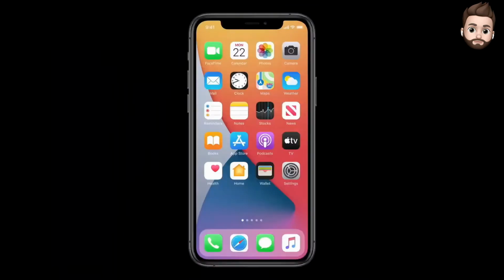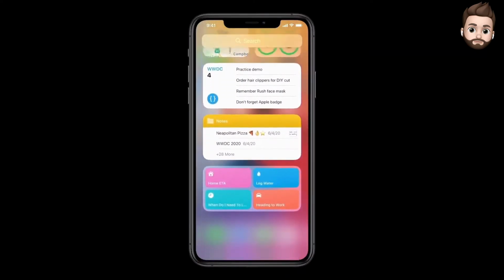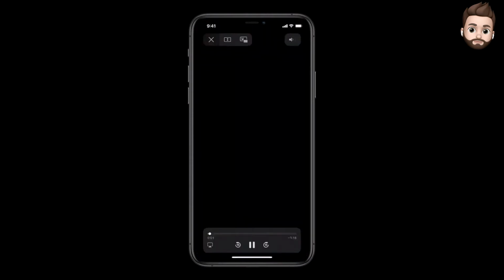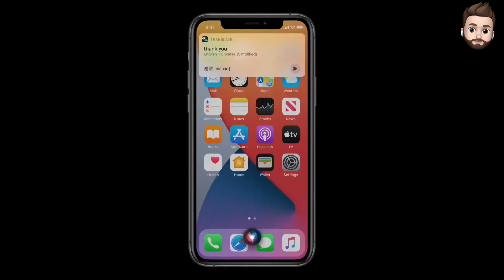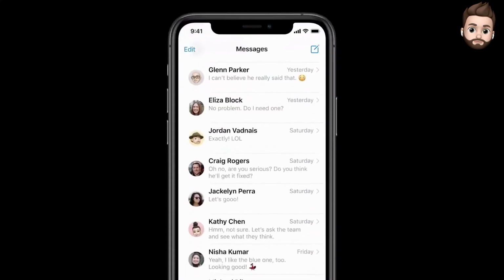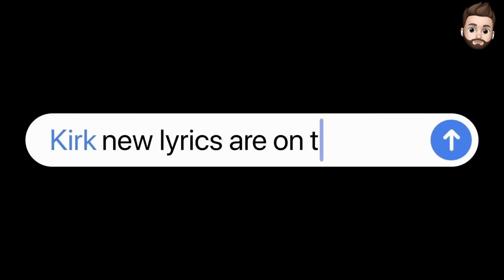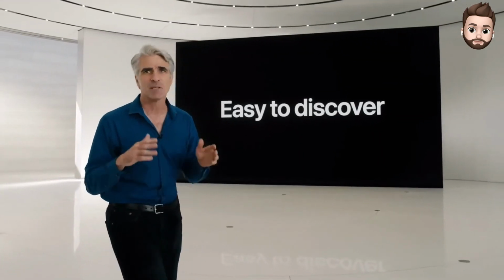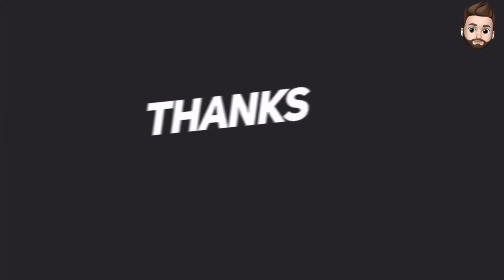IOS14 Announcement in 13 Minutes - Apple WWDC 2020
IOS 14 Announcement in 13 Minutes

Apple unveiled iOS 14 with a host of improvements, including widgets, and "all apps" view, a new translate app, the ability to set new default apps, and more.  Apple also debuted App Clips (think Android Instant Apps) that can run without fully installing, and privacy improvements for the app store.

iOS 14 brings a fresh look to the things you do most often, making them easier than ever. New features help you get what you need in the moment. And the apps you use all the time become even more intelligent, more personal, and more private.

If you love watching my content then don't forget to
👇put your feedback/queries down in the comment section, I would love to check it out

ALL THE IMAGES/PICTURES AND MUSICS USED IN THE VIDEO BELONGS TO BE RESPECTED OWNERS.

Keywords (ignore) :

ios 14 concept,
ios 14 leaks,
ios 14 widgets,
ios 14 jailbreak,
ios 14 ipad,
ios 14 rumors,
ios 14.4.1,
ios 14 apple,
ios 14 app switcher,
ios 14 apps,
ios 14 all features,
ios 14 avdan,
ios 14 app drawer,
ios 14 app switcher tweak,
ios 14 ad,
ios 14 beta profile,
ios 14 beta download,
ios 14 beta release,
ios 14 beta review,
ios 14 beta download link,
ios 14 beta 2,
ios 14 beta iphone 6s,
ios 14 carplay,
ios 14 concept trailer,
ios 14 control center,
ios 14 cydia tweaks,
ios 14 call ui,
ios 14 concept by avdan,
ios 14 car key,
ios 14 download,
ios 14 devices,
ios 14 default apps,
ios 14 date,
ios 14 download link,
ios 14 developer beta download,
ios 14 design,
ios 14 details,
ios 14 emojis,
ios 14 español,
ios 14 event,
ios 14 emojis on android,
ios 14 everything,
ios 14 external monitor,
ios 14 eap,
ios 14 emulator,
iphone 12 e ios 14,
ios 14 features,
ios 14 for ipad,
ios 14 final concept,
ios 14 fitness,
ios 14 for 6s,
ios 14 for android,
ios 14 full review,
ios 14 for ipad pro,
ios 14 gm,
ios 14 gobi,
ios 14 google assistant,
ios 14 global,
password ios 14 global,

ios 14 hindi,
ios 14 homepod,
ios 14 homekit,
ios 14 home,
ios 14 how to install,
ios 14 iphone 7,
ios 14 iphone,
ios 14 iphone se,
ios 14 iphone 6s,
ios 14 ipad pro,
ios 14 iphone x,
ios 14 imessage,
ios 14 june,
ios 14 jailbreak download,
ios 14 jon prosser,
ios 14 jocr,
ios 14 jailbreak tweak,
ios 14 concept jailbreak,
ios 14 jojol,
ios 14 обзор,
ios 14 keynote,
ios 14 keyboard,
ios 14 khmer,
ios 14 kapan rilis,
ios 14 kab aayega,
ios 14 keychain,
ios 14 keyboard for android,
ios 14 kapan,
ios 14 launcher for android,
ios 14 list view,
ios 14 launcher,
ios 14 launch,
ios 14 link,
ios 14 latest,
ios 14 leaks hindi,
ios 14 messages,
ios 14 music,
ios 14 magyar,
ios 14 mouse support,
ios 14 mac,
ios 14 mail,
ios 14 malayalam,
ios 14 multitasking,
ios 14 new features,
ios 14 new,
ios 14 notch,
ios 14 new emojis,
ios 14 new wallpaper,
ios 14 nabeel,
ios 14 new design,
ios 14 notification,
ios 14 on iphone 6s,
ios 14 on android,
ios 14 on iphone 7,
ios 14 on iphone se,
ios 14 on ipad,
ios 14 on iphone,
ios 14 on 6s,
ios 14 on iphone x,
ios 14 preview,
ios 14 public beta,
ios 14 profile,
ios 14 photos,
ios 14 picture in picture,
ios 14 predictions,
ios 14 phones,
ios 14 profile download,
ios 14 para que dispositivos,
que tendra ios 14,
ios 14 quando esce,
ios 14 que trae,
ios 14 que dispositivos sera compatible,
ios 14 review,
ios 14 rumours,
ios 14 release,
ios 14 release date hindi,
ios 14 release date 2020,
ios 14 release date tamil,
ios 14 ringtone,
r-sim 14 ios 13,
r sim 14 ios 12.4,
ios 14 siri,
ios 14 se,
ios 14 supported devices ipad,
ios 14 support,
ios 14 split view,
ios 14 split screen,
ios 14 security,
ios 14 s upgrade,
ios 14 tweaks,
ios 14 theme,
ios 14 the final concept,
ios 14 trailer,
ios 14 tamil,
ios 14 tips and tricks,
ios 14 trailer apple,
ios 14 tricks,
ios 14 update,
ios 14 ui,
ios 14 ui redesign,
ios 14 urdu,
ios 14 update release date,
ios 14 update features,
ios 14 update device list,
ios 14 unboxing,
ios 14 video,
ios 14 vs 13,
ios 14 vs miui 12,
ios 14 vs android 11,
ios 14 vs android 10,